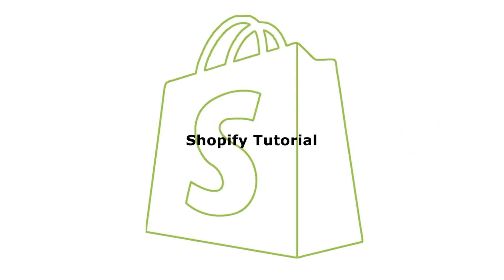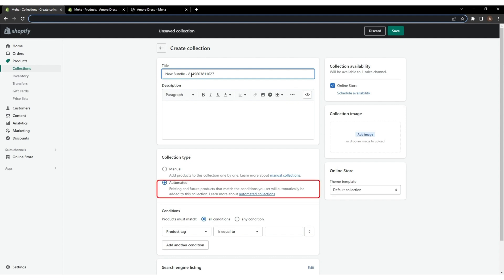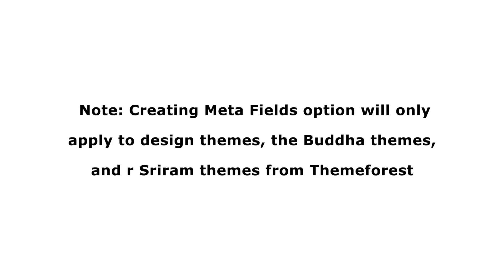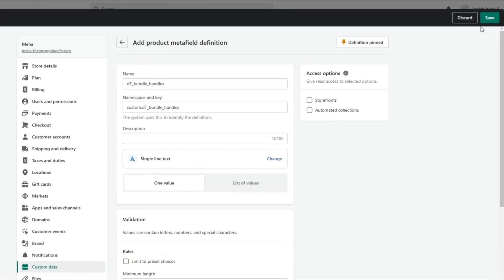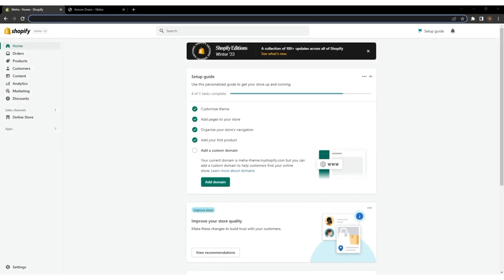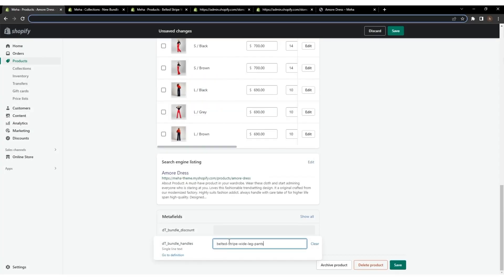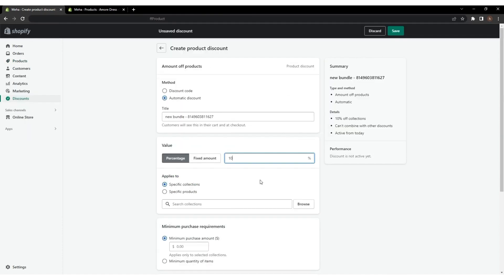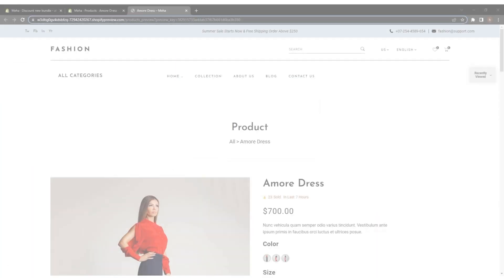how to add bundled products in shopify 2.0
In this video, I will show you how to add bundled products in Shopify 2.0. Bundled products are a great way to increase your average order value by offering discounts on complementary products that customers can buy together. You can also customize the look and feel of your bundle widget using different layouts and skins.

In this video, we have explained how to add background color to any sections on your Shopify store.

Video Link:

 • RinkevichMusic - ...